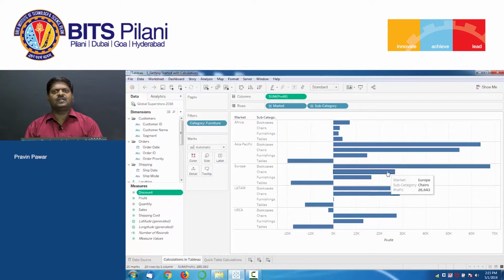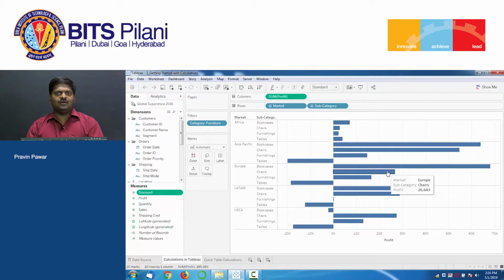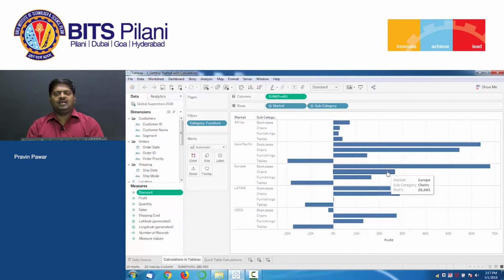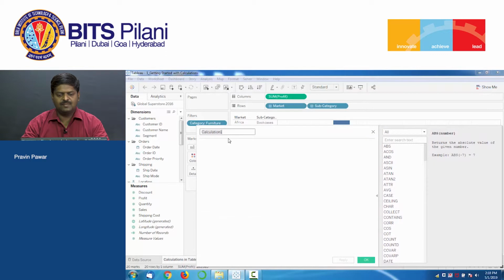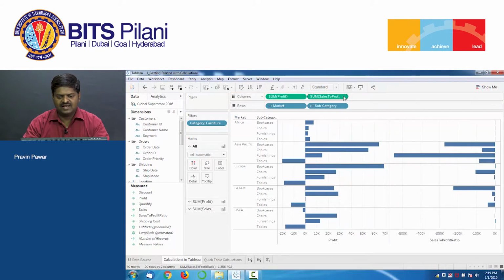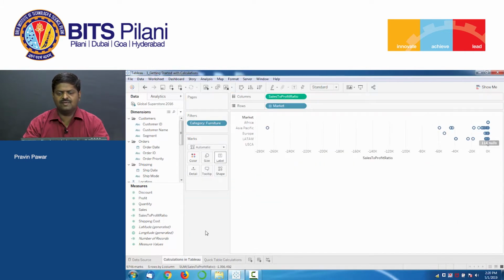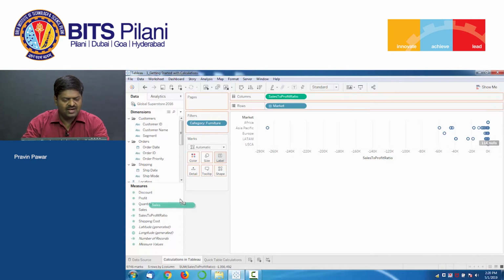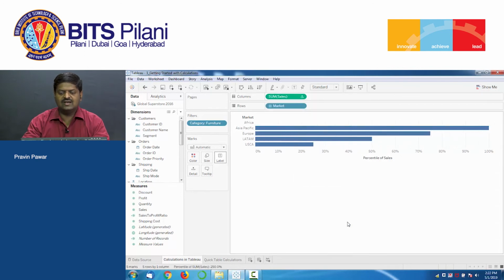DV_RL_5.2.3